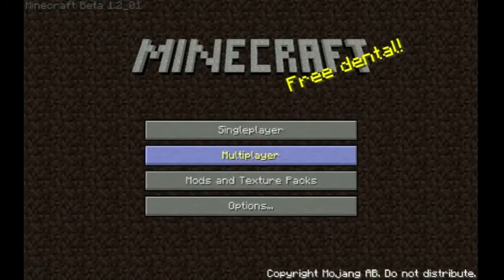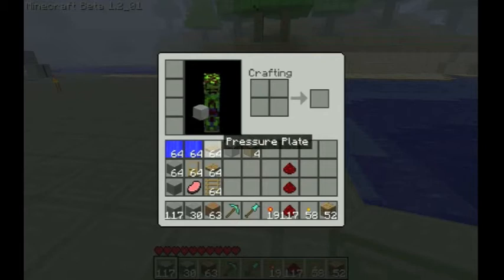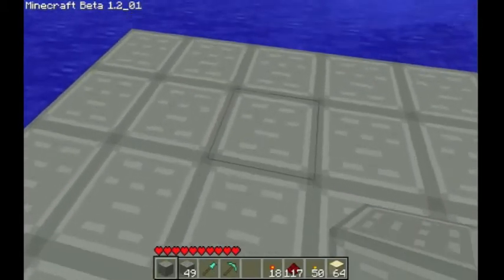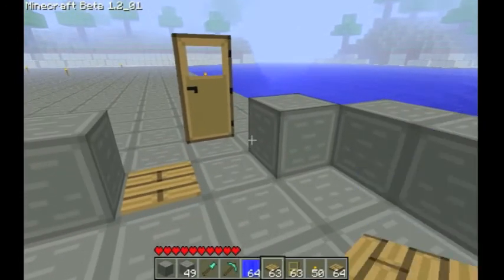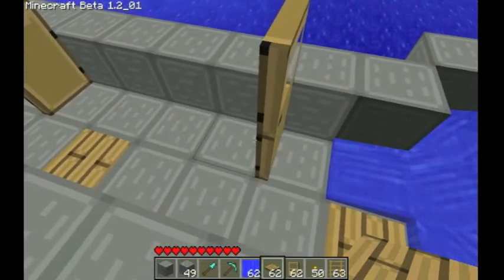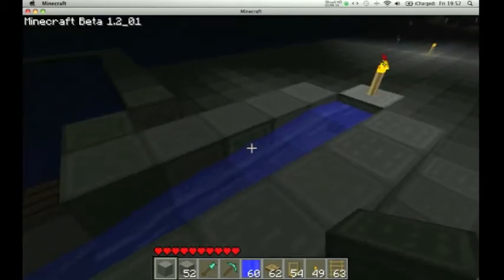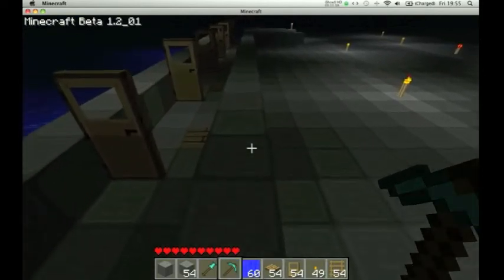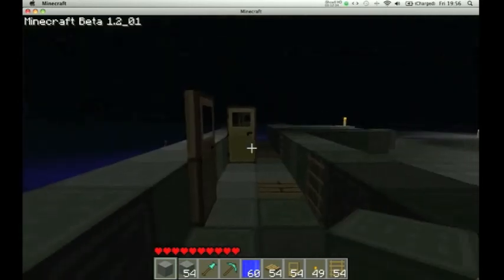Minecraft - How to make a complete 7 segment display & Decoder(Part5)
Part 5 of how to make a complete 7 segment display and decoder, covering a counter using BOATS.